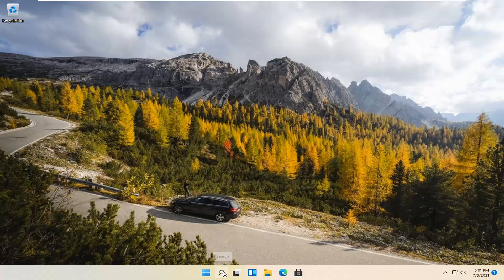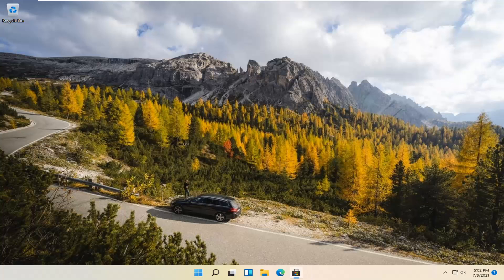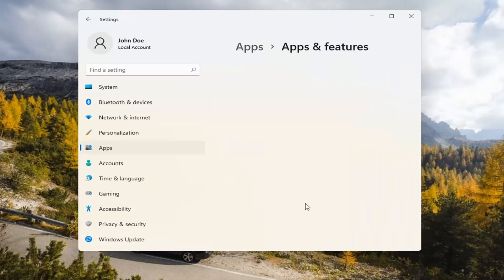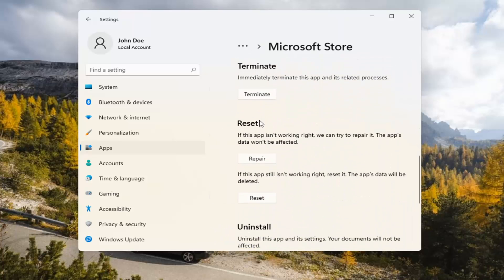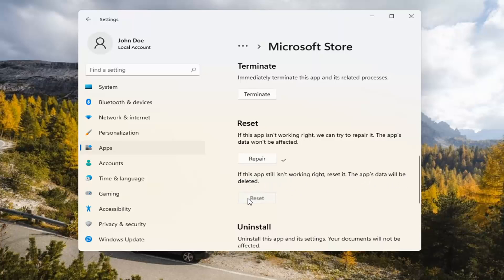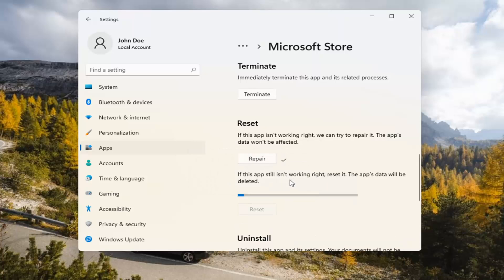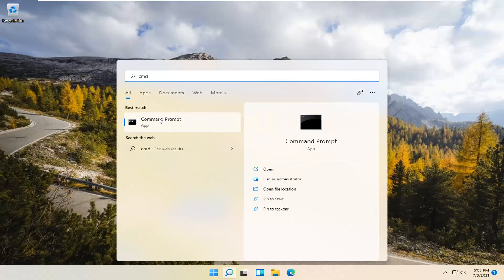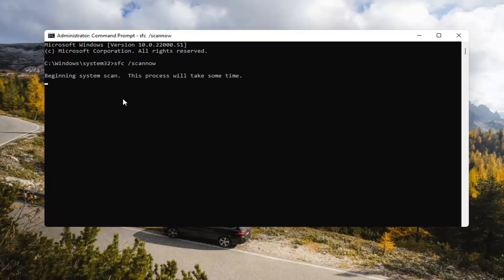Microsoft Store Not Found in Windows 11 - Quick and Easy Solution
No matter how much effort Microsoft invests in remodeled Microsoft Store, it’s still a long road before it takes the predestined path of replacing standard programs in Windows platform.

Microsoft Store can't be opened using the built-in administrator account

Besides the standard downsides, the main reason why its success is stalled can be found in frequent, debilitating errors. The one we’ll try to address today concerns Microsoft Store missing after an update.